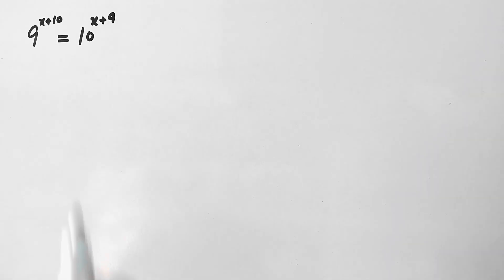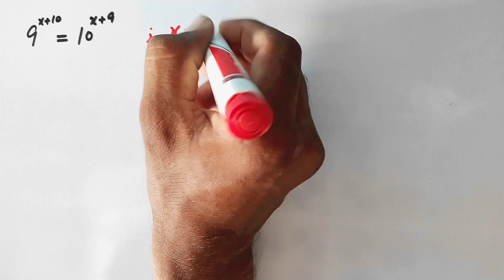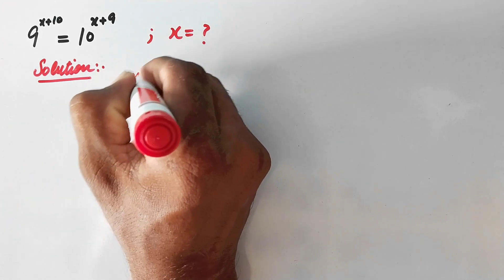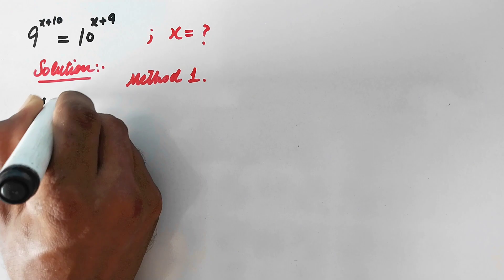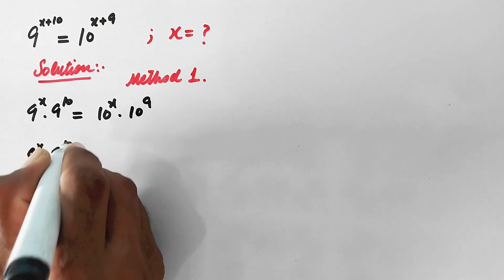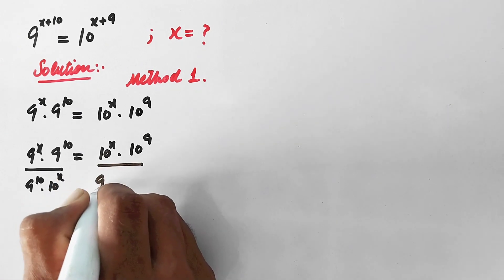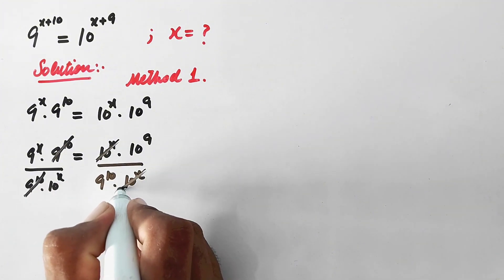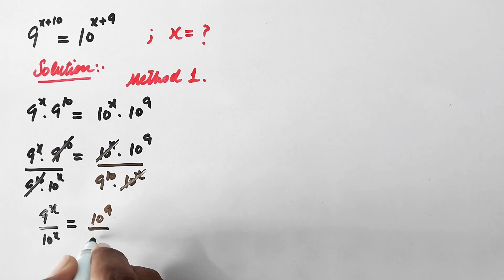How to Solve by Two Interesting Methods || Exponential Equation || Explored Maths